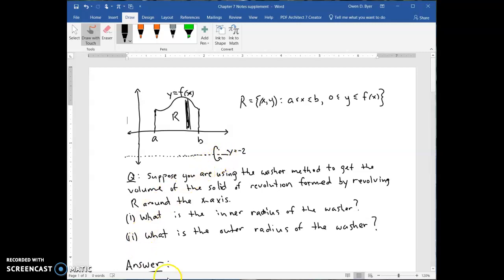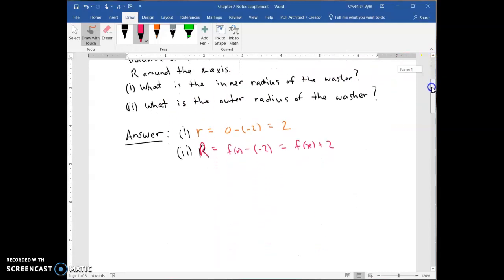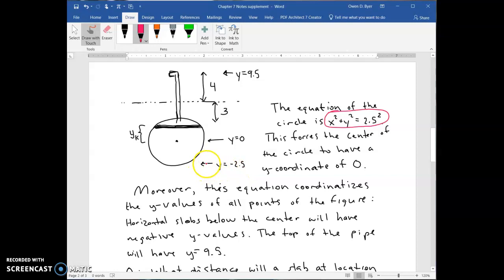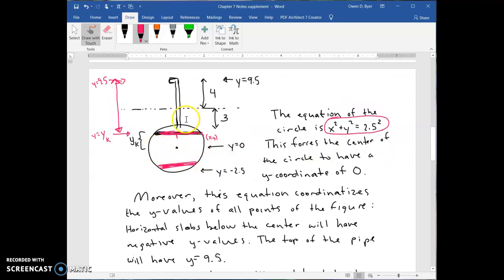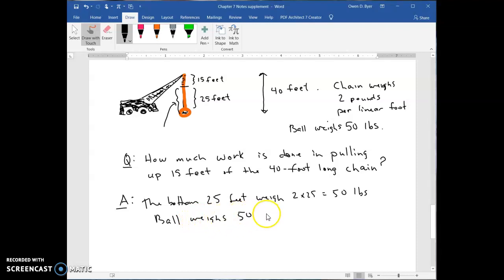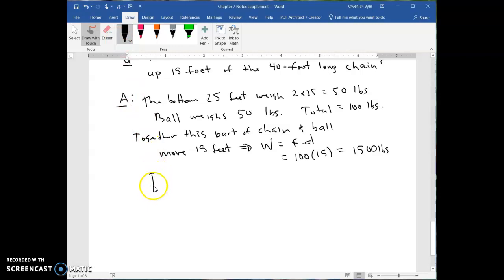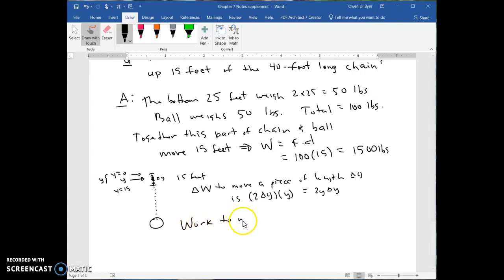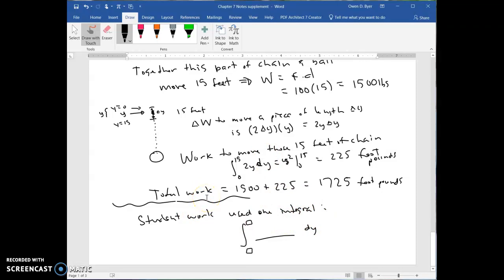Chapter 7 supplement